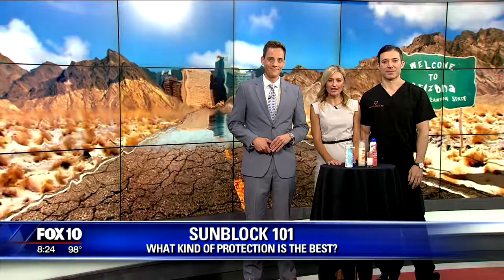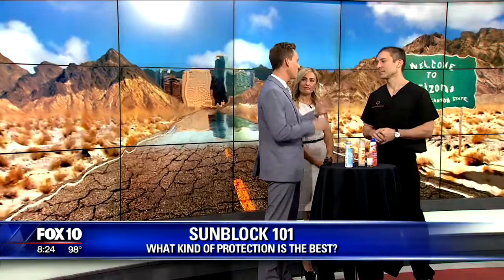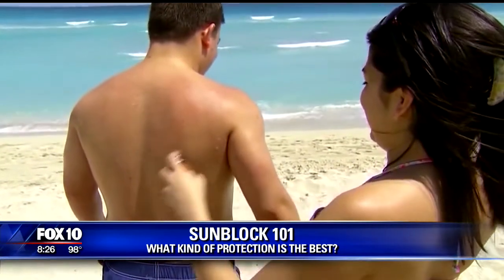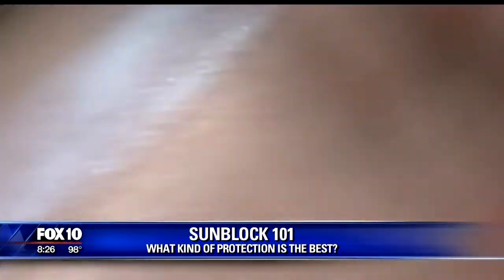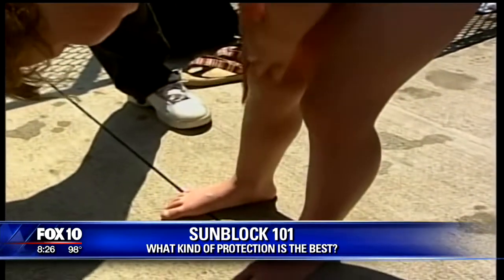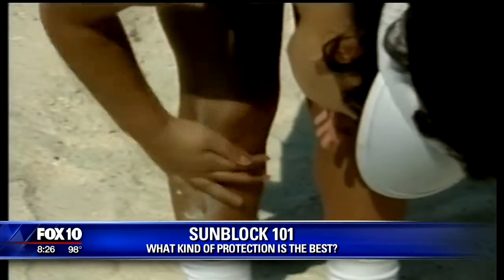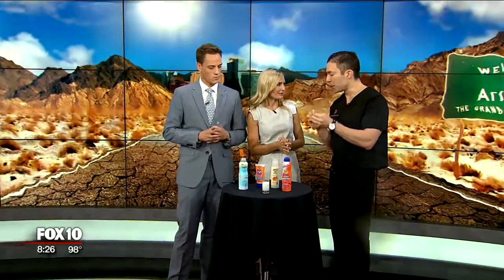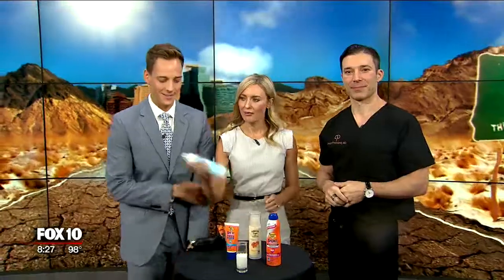Sunblock 101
The summer sun, especially in Arizona, can take a toll on your skin - but not all sunscreens are created equal.